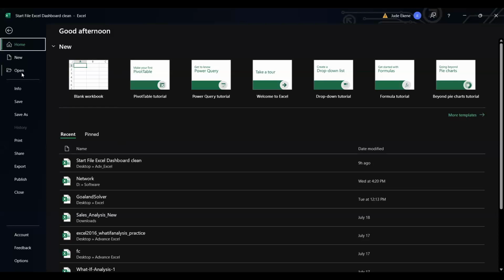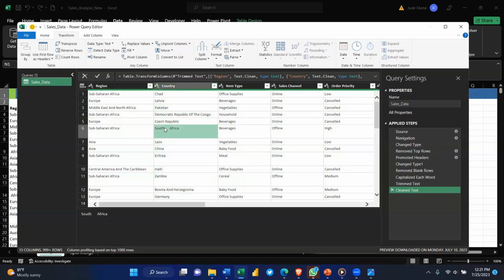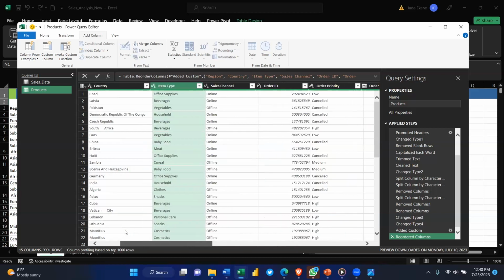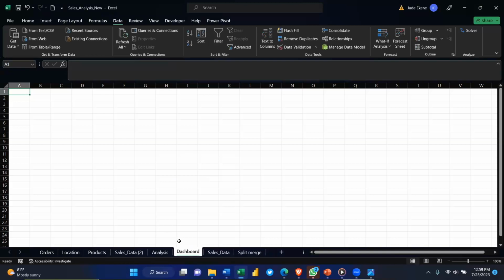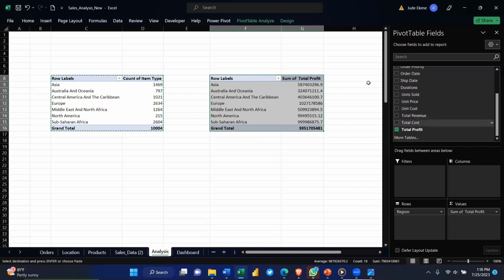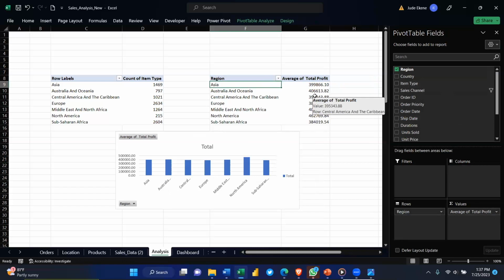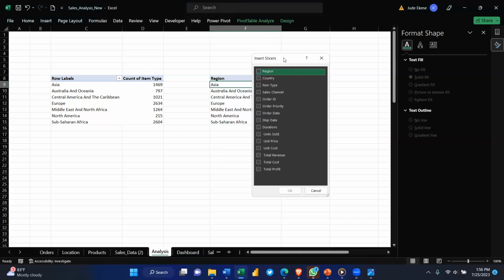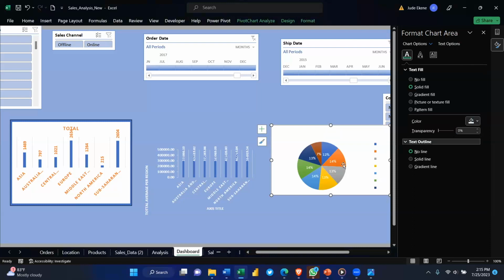OLLMOO x OpenLabs week 8